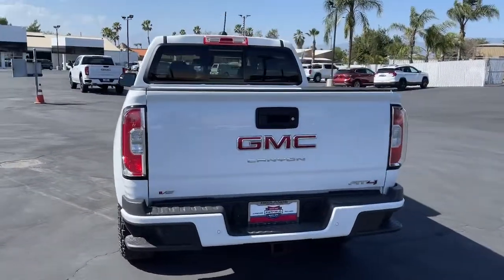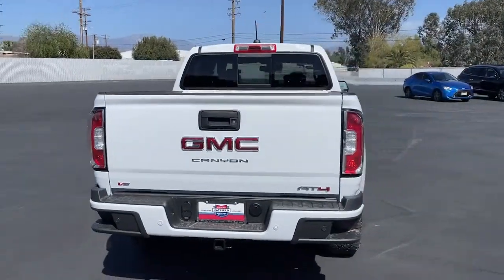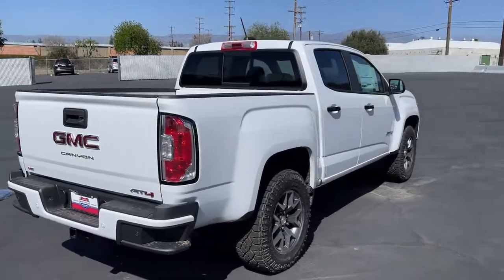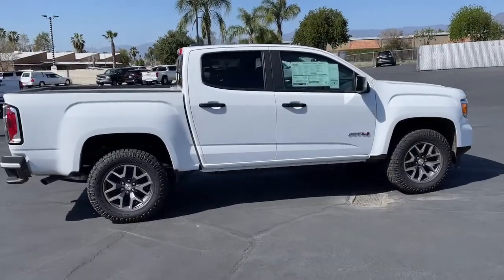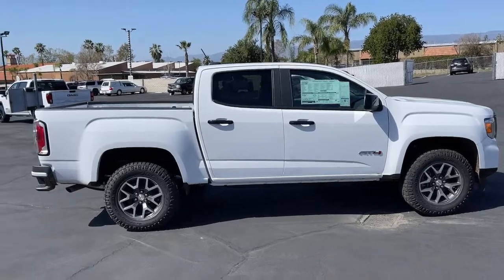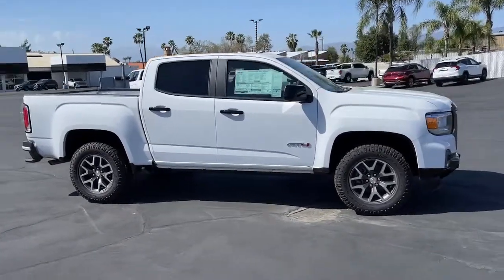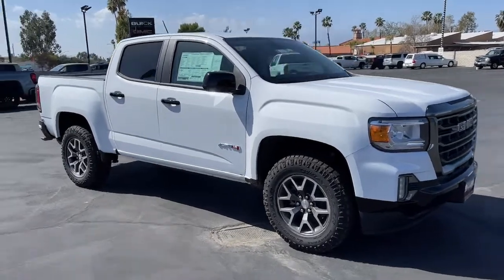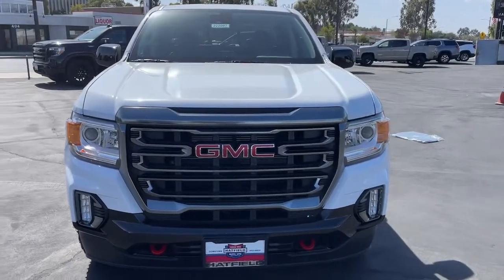2022 GMC Canyon Inland Empire, Redlands, Yucaipa, San Bernardino, Highland, CA 222097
Summit White New 2022 GMC Canyon available in Inland Empire, California at Hatfield Buick. Servicing the Redlands, Yucaipa, San Bernardino, Highland, CA area.
2022 GMC Canyon 4WD AT4 w/Leather - Stock#: 222097 - VIN#: 1GTG6FEN0N1152043

301 E. Redlands Blvd